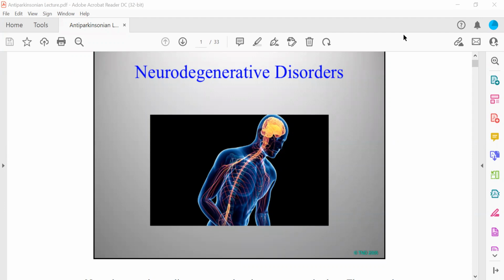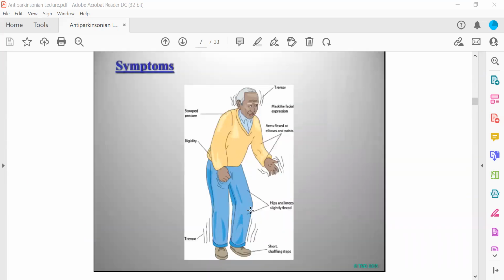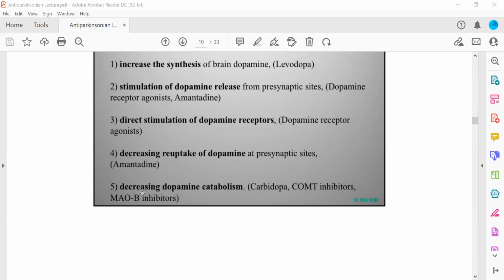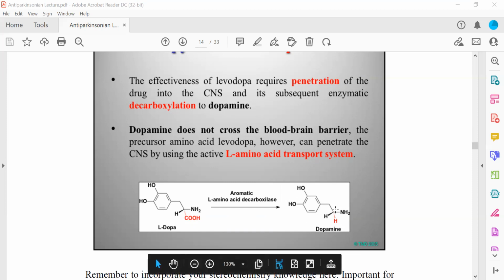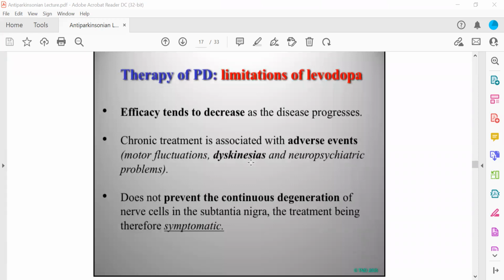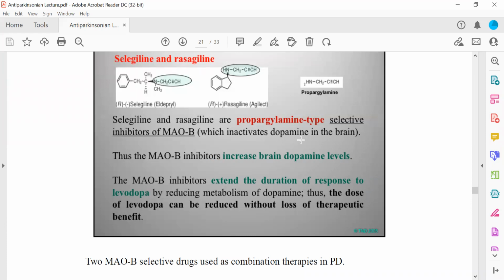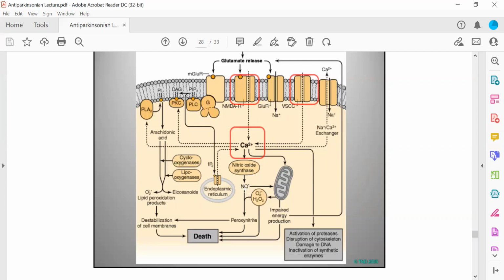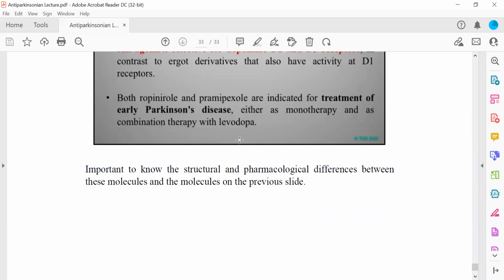Medicinal Chemistry of anti-parkinsonian therapeutic agents